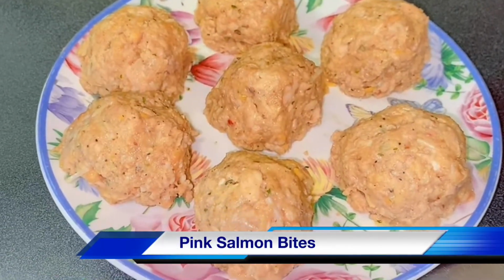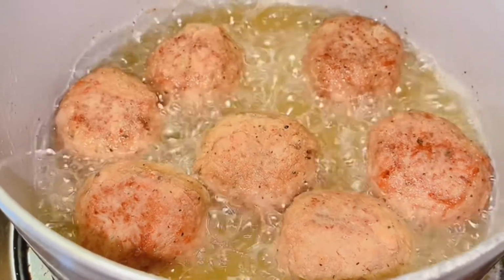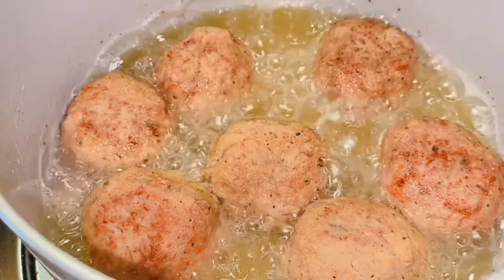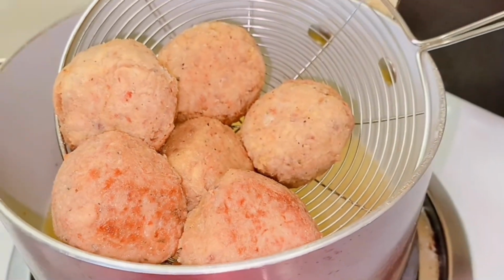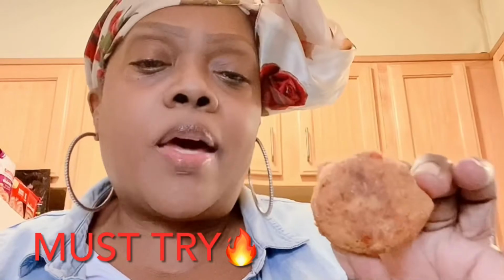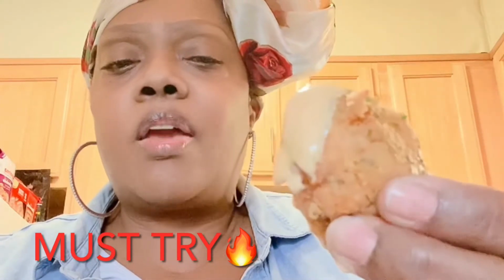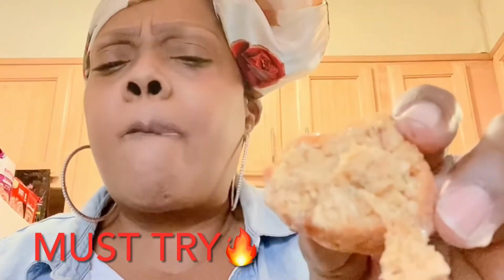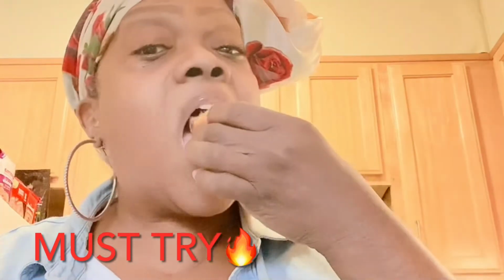3 Ways I Love To Cook Appetizers🔥How To Make/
3 Ways I Love To Cook Appetizers/How To Cook/

Enjoyy these Delicious recipes I did as we all most times order Appetizers at restaurant to get us started and kicks everything off right. Great food , snack after long day and want something quick yet satisfying for the family or yourself.

Crispy Ranch Wings in Oven

Italian season packet
Lemon pepper, Onion powder, Garlic powder, Tony’s creole( no- salt) Cornstarch, Flour, Olive oil, ranch season packet, Kerry gold butter.

Pink Salmon Bites

Chicken of the sea Pink salmon in pack or can.
Flour, Cornstarch, Bread crumbs, townhouse crackers, eggs(1) ..spicy ranch, sazon season, lemon pepper, old bay, smoke paprika, kinder season

Crispy Catfish in Oven

Catfish cut up into pieces
2 eggs
Cornstarch, Cornmeal, Cooking spray, Cayenne pepper, Old bay, Lemon pepper, Smoke Paprika, Tony’s Creole(no salt)